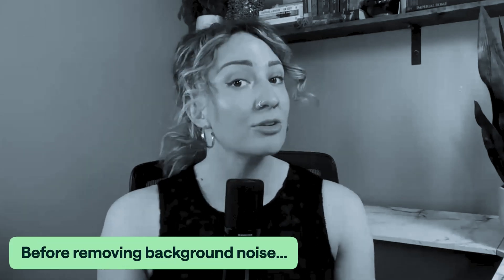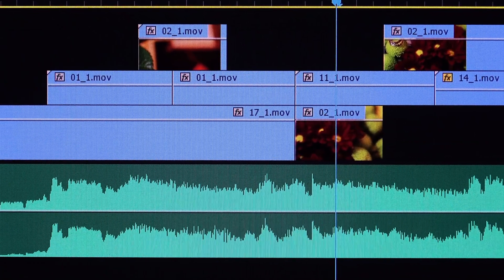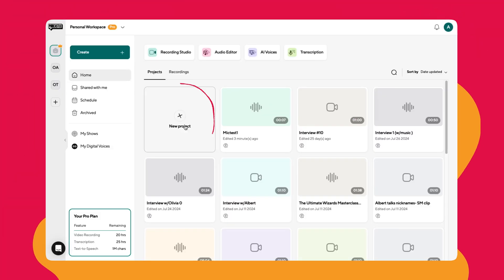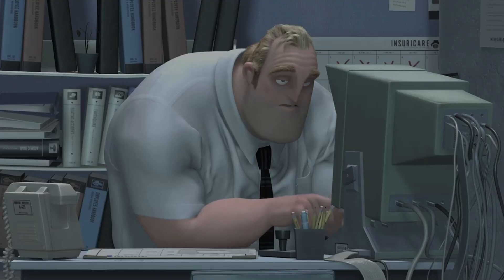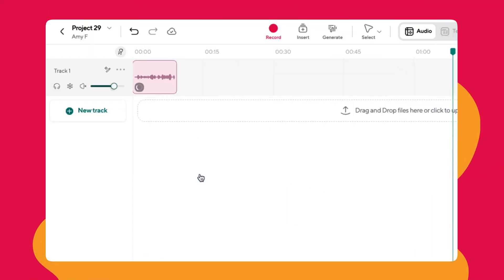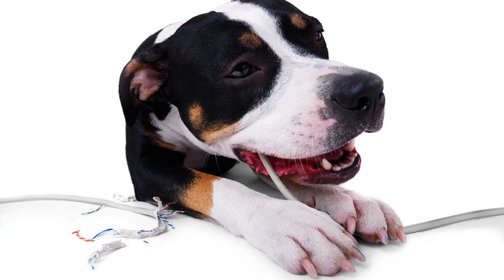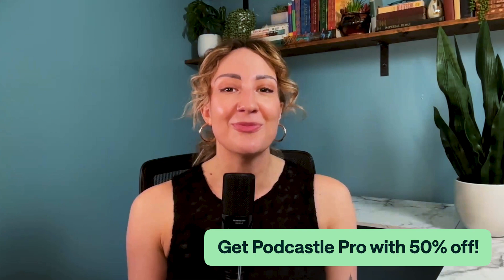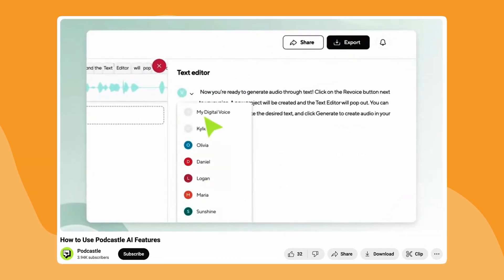How to Remove Background Noise with Podcastle Magic Dust AI (Tutorial)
Let’s explore how to remove background noise from your audio with Podcastle Magic Dust ai, you will be able to record anywhere, anytime and Podcastle will make the magic for you. Get ready to have crystal-clear audio with just one click!

CHAPTERS:
00:00 How to Remove Background Noise with Podcastle Magic Dust AI
01:08 How Does Magic Dust AI Work
01:41 How Much Does Podcastle Magic Dust AI Cost?